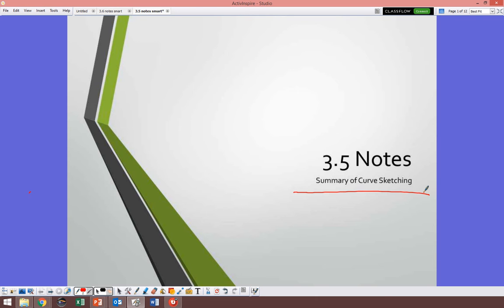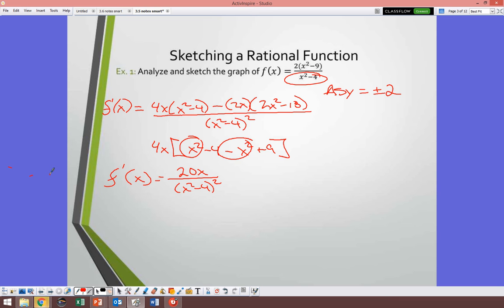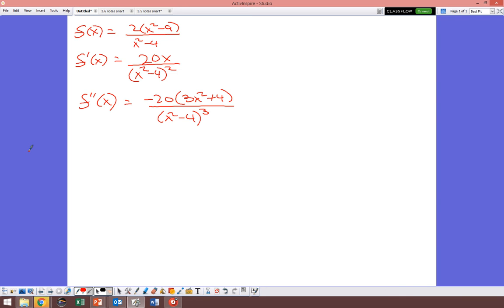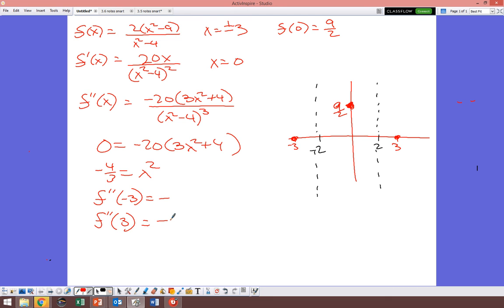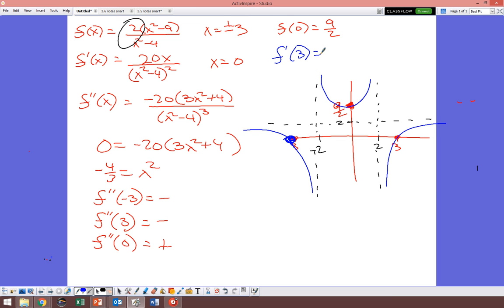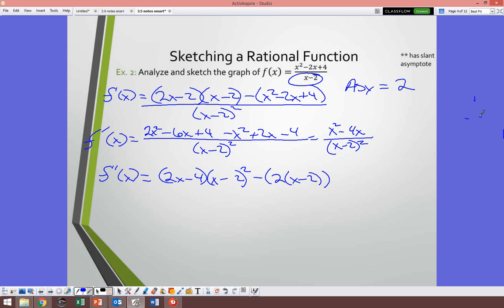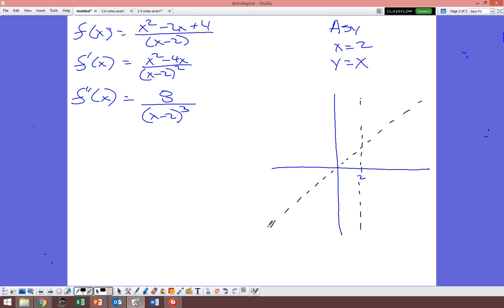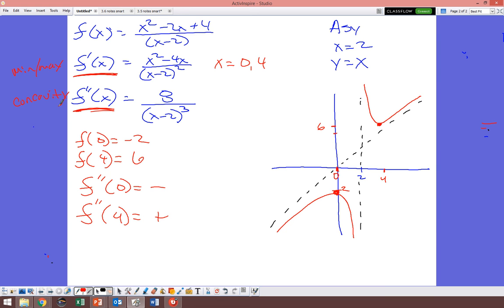3.5 Notes A summary of Curve Sketching part 1